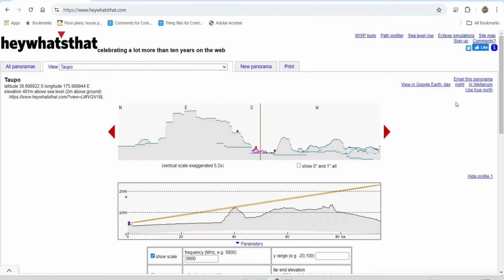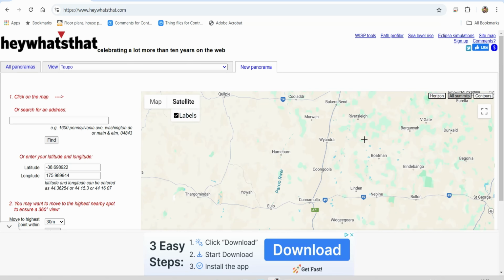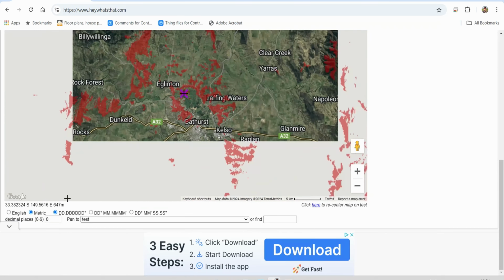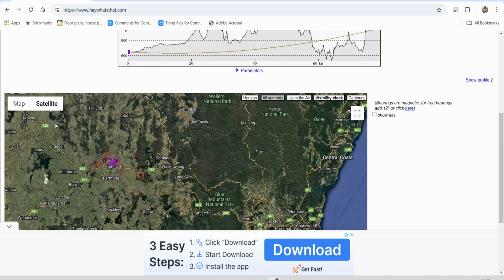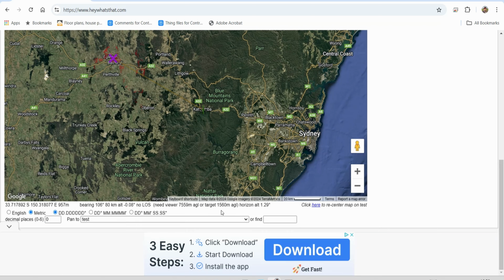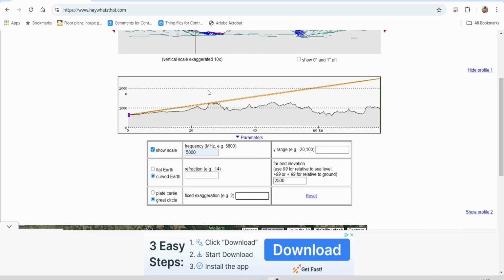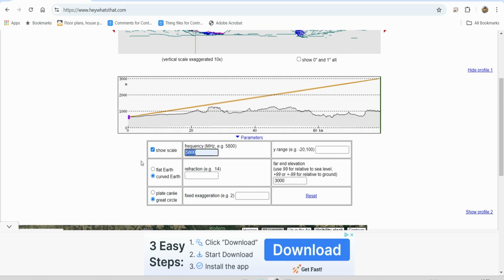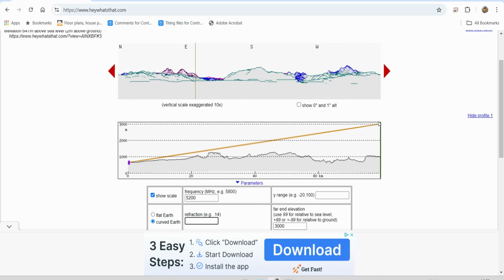Hey Whats That!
A useful tool to help plan your flights heading, distance and required altitude to maintain LOS

sorry about the mic quality in parts, not sure whats going on there.